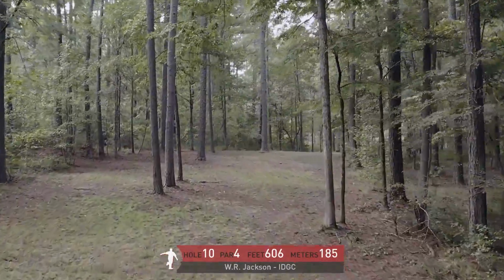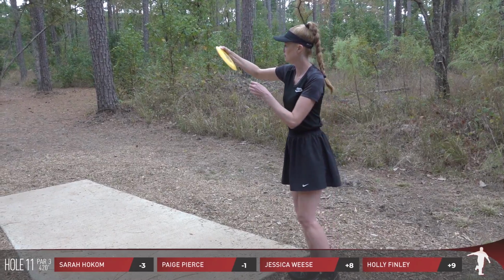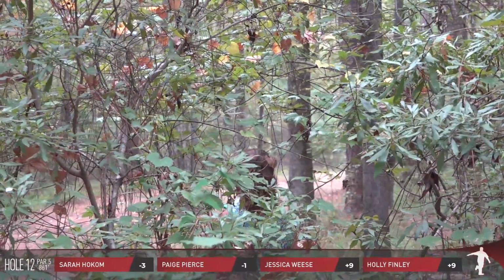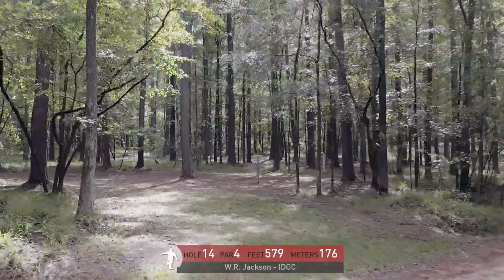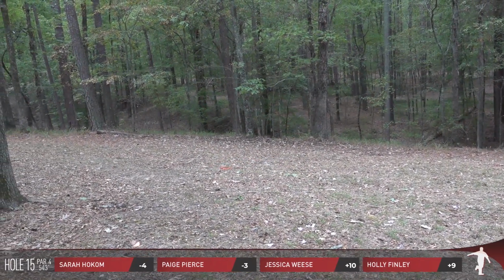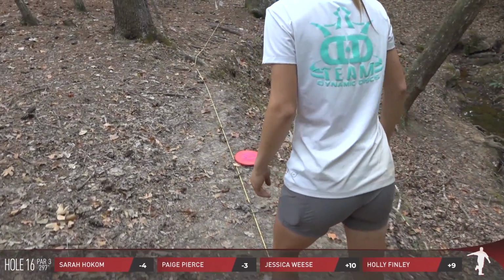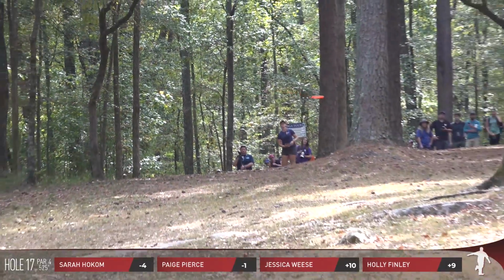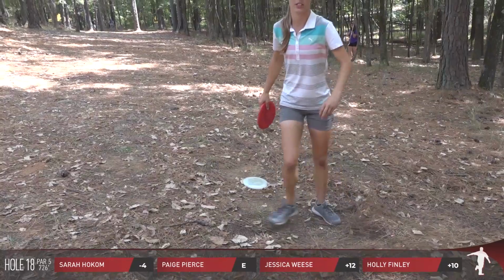2019 Hall of Fame Classic • R3B9 • Sarah Hokom • Paige Pierce • Jessica Weese • Holly Finley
2019 Hall of Fame Classic
Round 3 • Back 9
Featuring: Sarah Hokom, Paige Pierce, Jessica Weese, Holly Finley
Commentary:  Holly Finley and Sarah Hokom
Camera:  The Disc Golf Guy & Matt Simpson

Sarah Hokom is 18 holes away from securing her first National Tour victory of 2019.  Maintaining her lead could also make an adjustment to the National Tour standings but those are big asks when you have dynamic players like 5x Women's World Champion, Paige Pierce on your heals.

Jessica Weese maintained her position on the lead card for our final round and Holly Finley is the new comer to the card.  Thank you to both Holly and Sarah for providing the post-production commentary on round 3 action.

Drone footage again by Jomez Pro (thanks guys!)